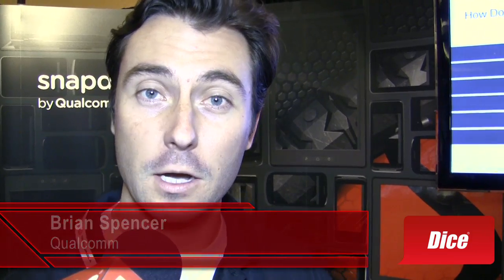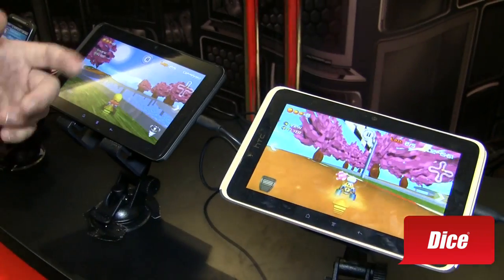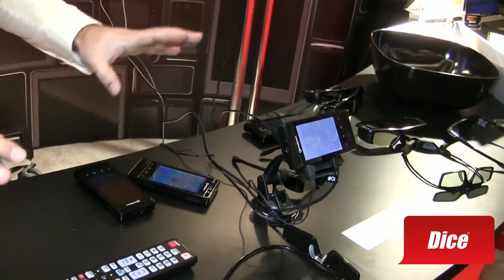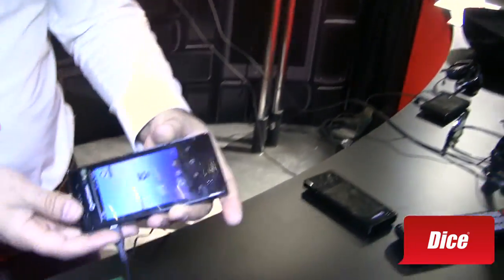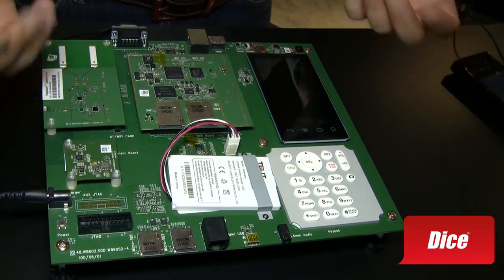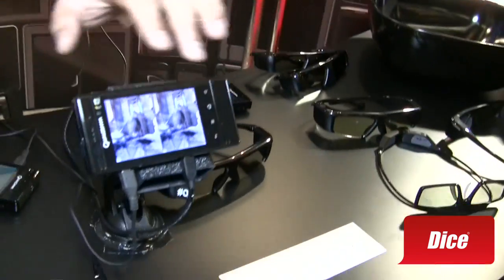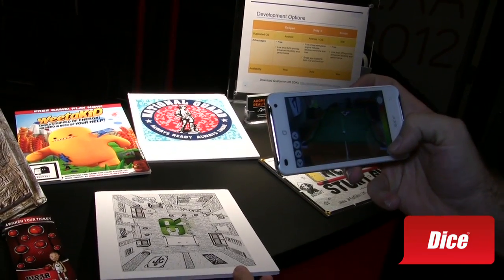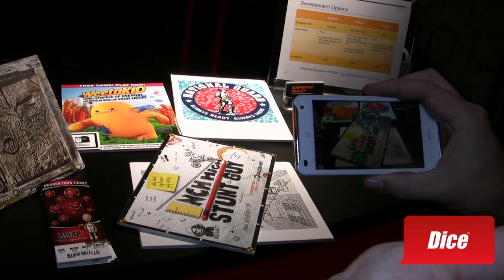Qualcomm's new developer solutions: AllJoyn, 3D, and augmented reality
In an effort to lure developers to create applications for the Snapdragon chipset, Qualcomm is offering up some attractive capabilities for developers. They are:
AllJoyn: A technology for P2P interaction that doesn't require Internet access. Instead it uses near field device-to-device communications. The open source technology avoids latency issues common with sending traffic over the Internet. Could be a boon for games, maybe on airplanes.
Snapdragon Mobile Development Platform (MDP): Just a mobile development platform they sell. They have a closed unit and one that's opened up on a board allowing for greater development flexibility, such as switching out different chipsets and peripherals for testing. You can get the full kit for under $500 at BSQUARE.
One such technology they showed off in the booth is the ability to do a 3D game conversion in real time just using hardware processing via Snapdragon.
Augmented reality: Using a device's camera to superimpose something virtual onto the physical world. We've had this technology for a while, and we've seen some test apps, but none has really become the augmented reality killer app. Hopefully we'll see something soon.
For more, check out the Qualcomm developer community.